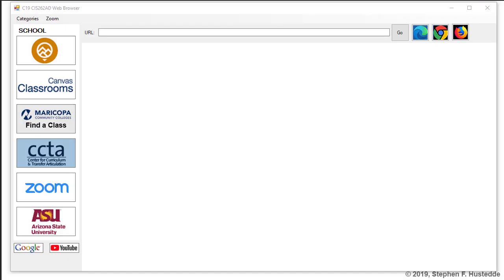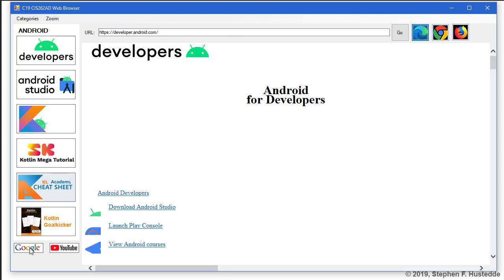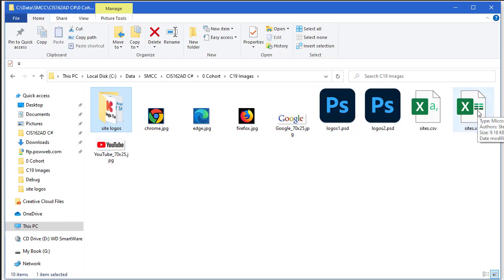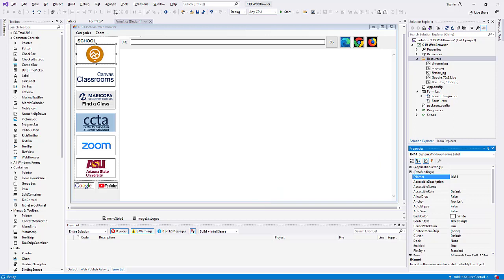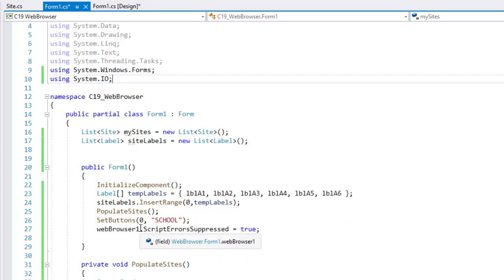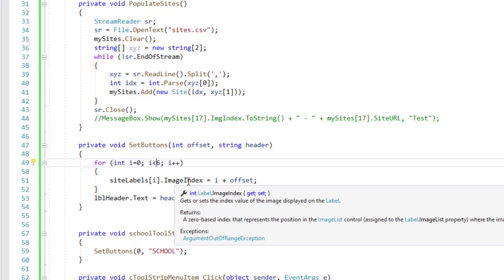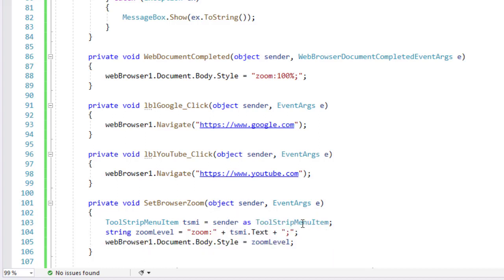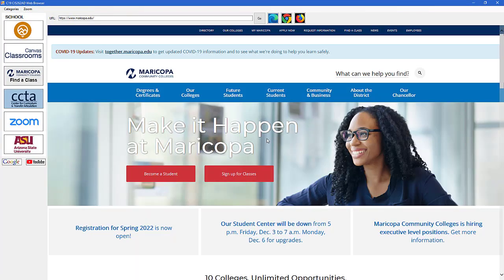CSharp Cohort 20A WebBrowser Project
C#/Xamarin Cohort 20A -  WebBrowser Project
Step-by-step walkthrough of using the WebBrowser control and creating dynamic labels with images and corresponding target URLs from a class List.